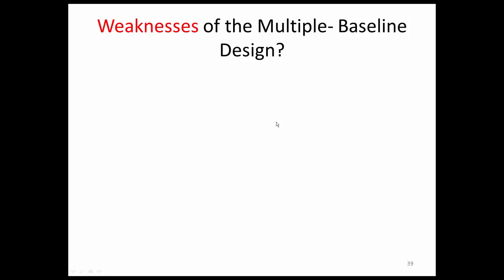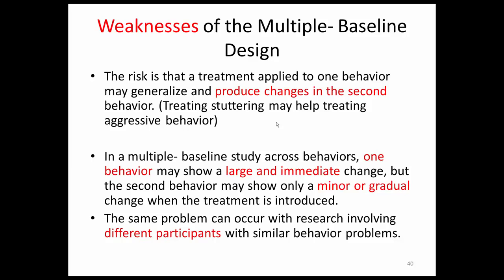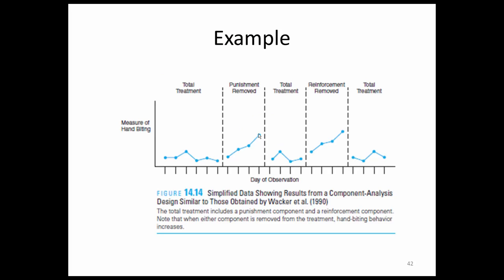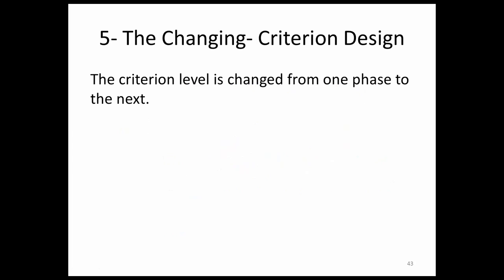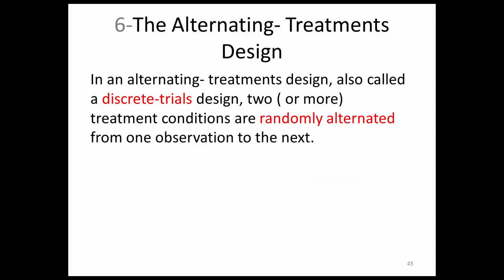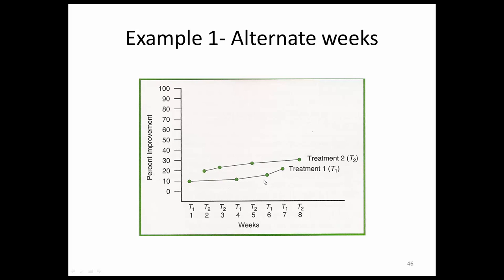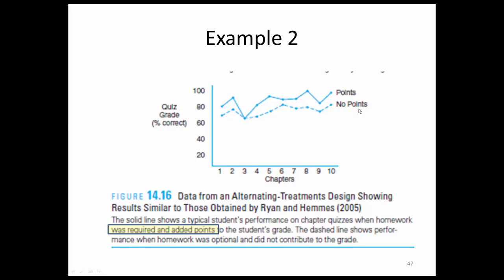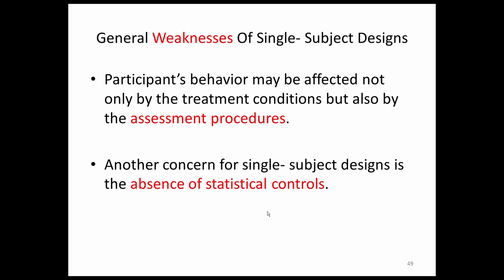ch 14 Part3